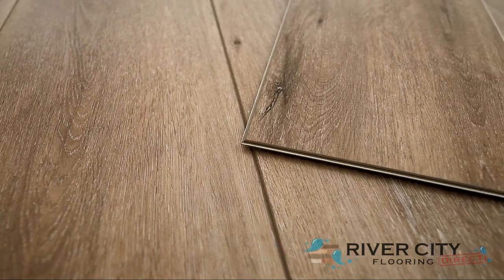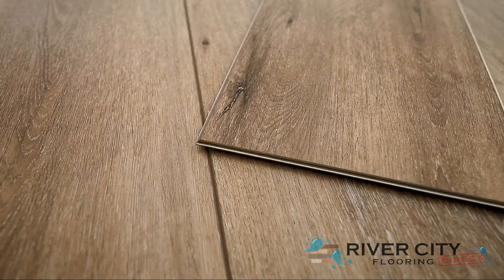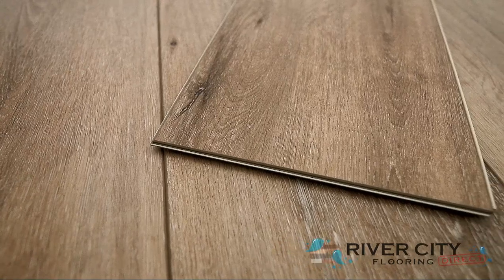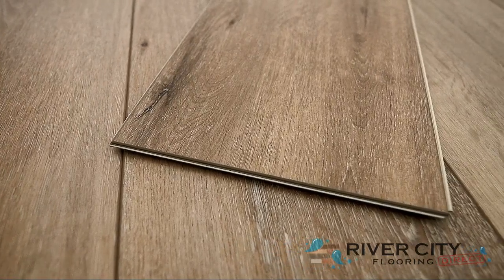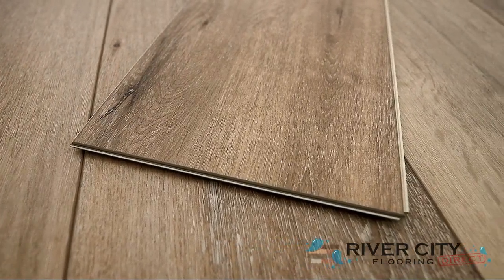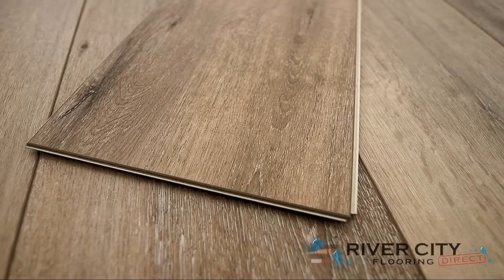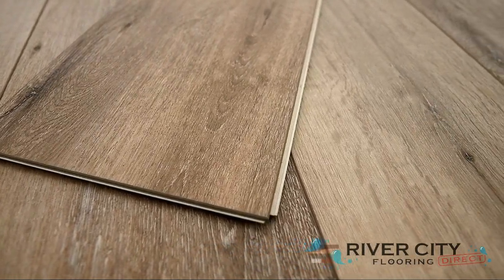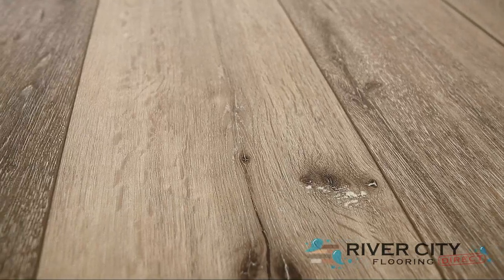Southwind Authentic Plank Finnish Pine 9″- W030D-3004 by River City Flooring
9″ wide, 8mm thick, 60″ long boards, Float installation, WPC, Finnish Pine color, Lifetime Residential, 10 year commercial warranty warranty, 20 mil wear layer, Double UV Coating, 1.5 IXPE Underlayment, V groove painted bevel, Uniclic Locking system, WATERPROOF, 897.6 sf per pallet.